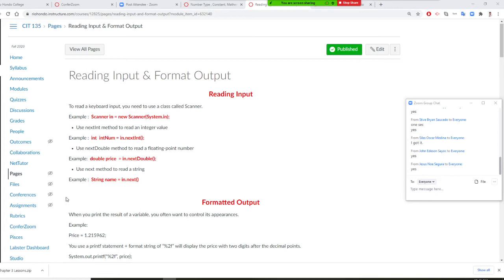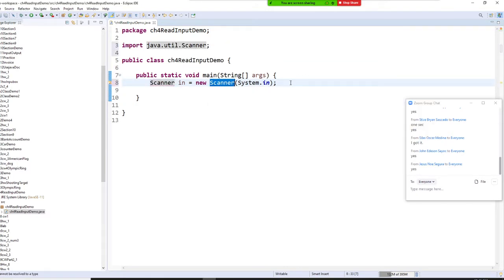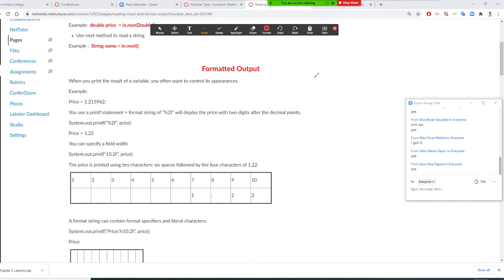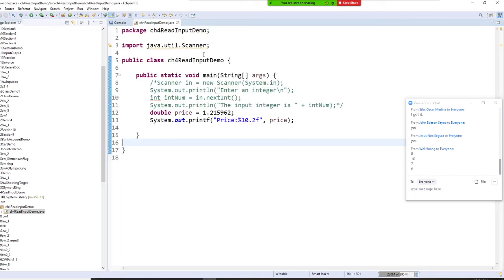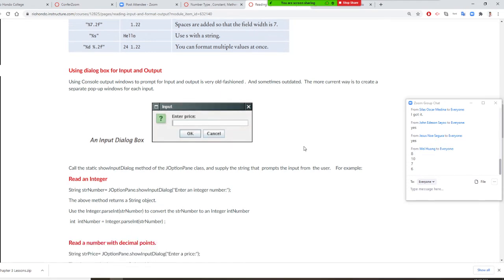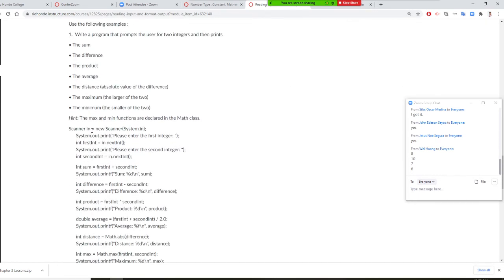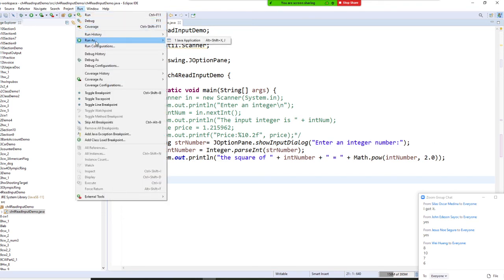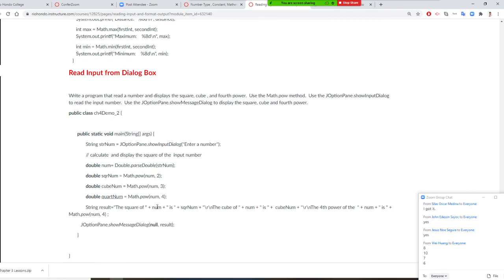Java programming read input format output from console and from inputbox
Using dialog box for Input and Output

Using Console output windows to prompt for Input and output is very old-fashioned .  And sometimes outdated.  The more current way is to create a separate pop-up windows for each input.

Call the static showInputDialog method of the JOptionPane class, and supply the string that  prompts the input from  the user.    For example:

Read an Integer

String strNumber= JOptionPane.showInputDialog("Enter an integer number:");

The above method returns a String object.

Use the Integer.parseInt(strNumber) to convert the strNumber to an Integer intNumber

 int  intNumber = Integer.parseInt(strNumber) ;

Read a number with decimal points.

String strPrice= JOptionPane.showInputDialog("Enter a price:");

Use the Double.parseDouble(strPrice)  to convert the strPrice to a double number dblPrice

double   dblPrice = Double.parseDouble(strPrice) ;

Display on a messgebox

JOptionPane.showMessageDialog(null, "Price : " + price);